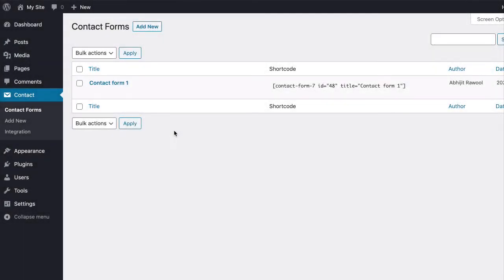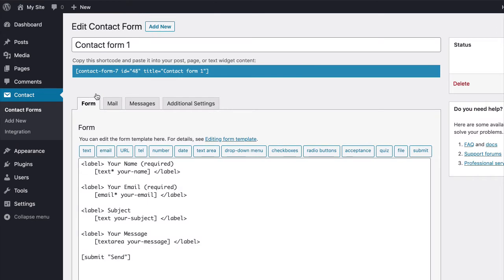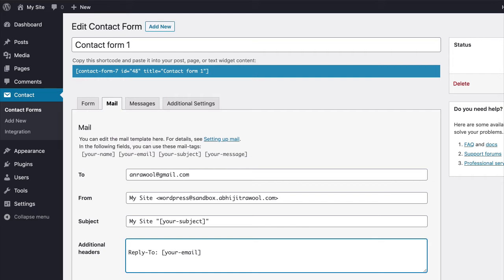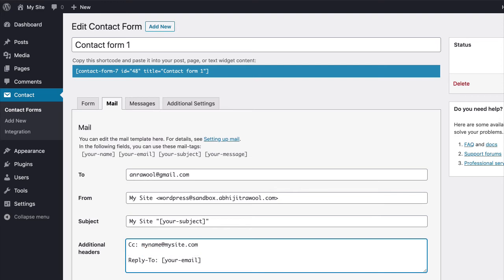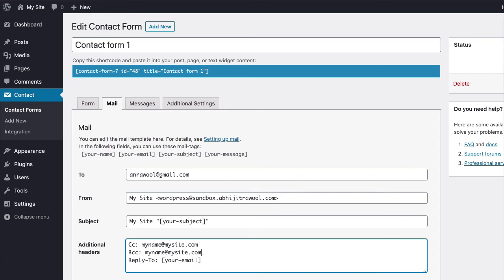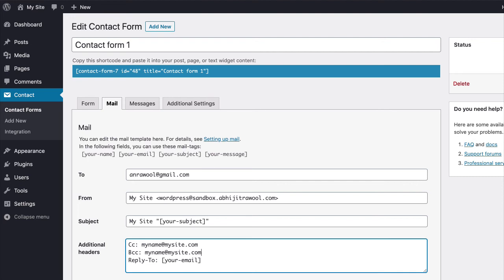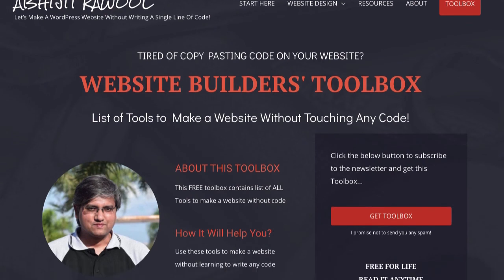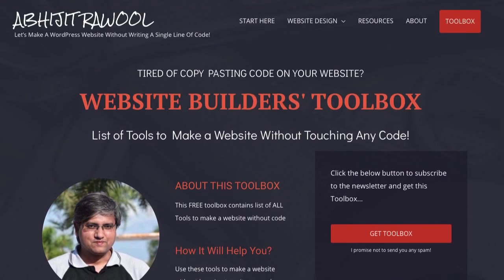Add cc and bcc Fields In Contact Form 7 Tutorial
This video will show you the exact steps to add cc and bcc fields in a form created with Contact Form 7 plugin.